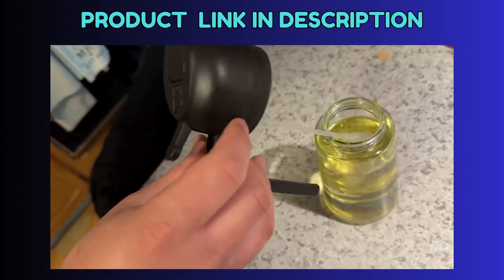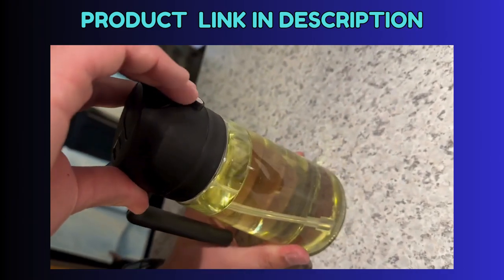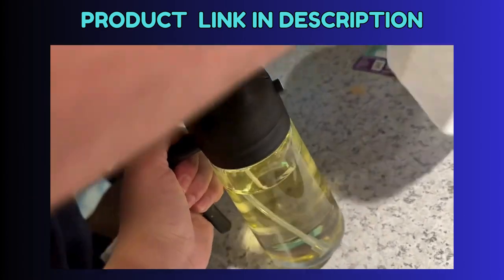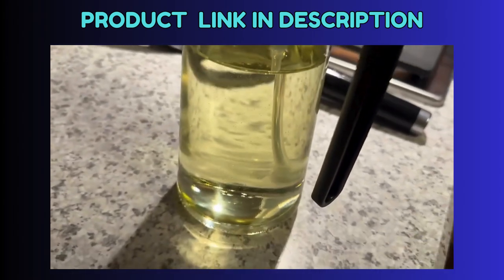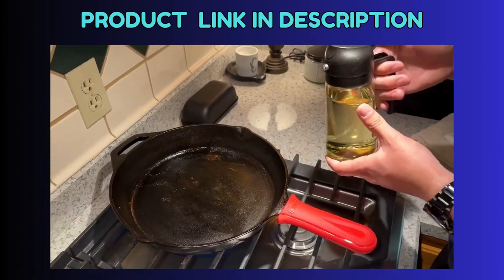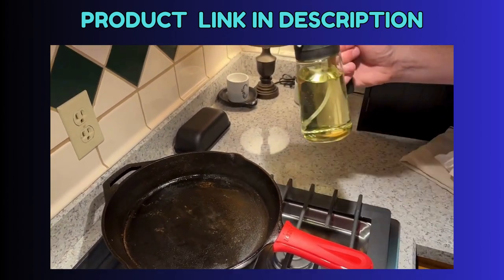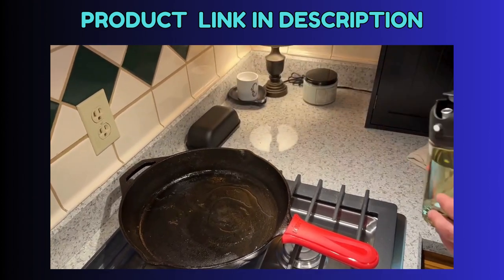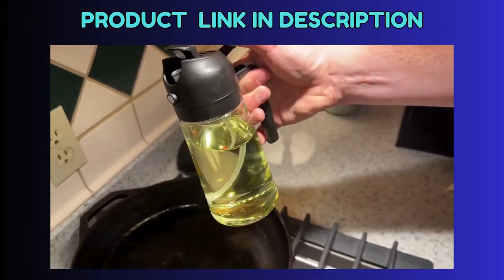Honest Review: TrendPlain 16oz 2-in-1 Oil Dispenser & Sprayer | Is It Worth the Hype?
In this honest review, I’m testing the TrendPlain 16oz Oil Dispenser Bottle, a #1 Best Seller in Oil Dispensing Bottles. This 2-in-1 kitchen gadget combines an olive oil dispenser and oil sprayer in one sleek design, making it a versatile tool for cooking, salad preparation, barbecuing, and more. The 470ml capacity and dual dispensing functionality allow you to switch between pouring and spraying with ease, keeping your kitchen organized and clean.

I’ll be discussing the unique features of this oil dispenser, including its exceptional spray nozzle design that delivers a fine mist for even coverage or a steady stream for precise oil control. Made from high-quality, odorless glass, this bottle is safe, non-toxic, and heat-resistant, ensuring your cooking remains healthy and efficient. Plus, I’ll cover the lifetime assurance provided by TrendPlain, making this product a potentially long-lasting addition to your kitchen.

Watch this review to find out if the TrendPlain 16oz Oil Dispenser Bottle lives up to its reputation and if it’s a must-have for your kitchen!